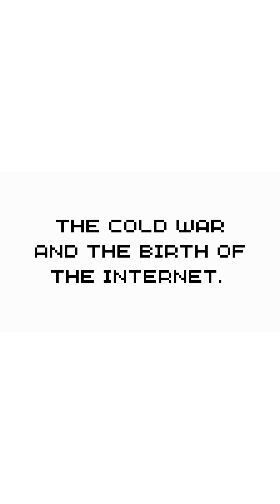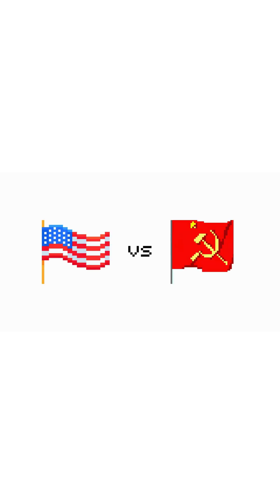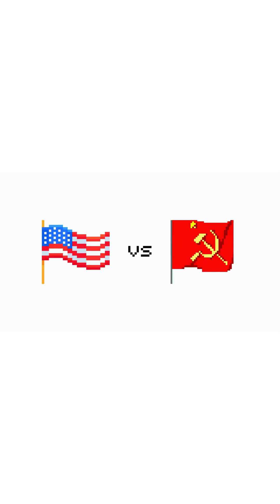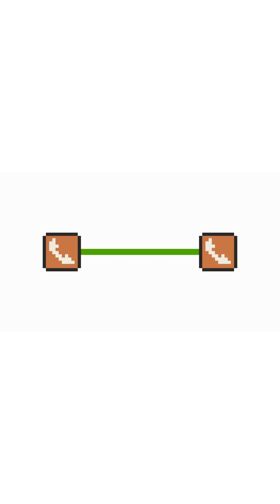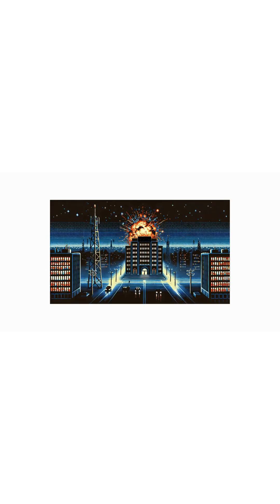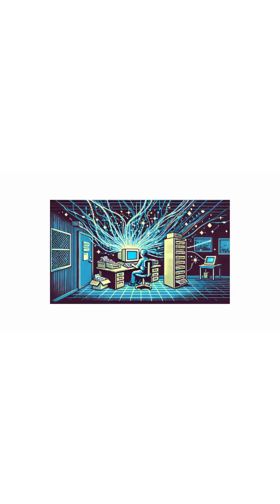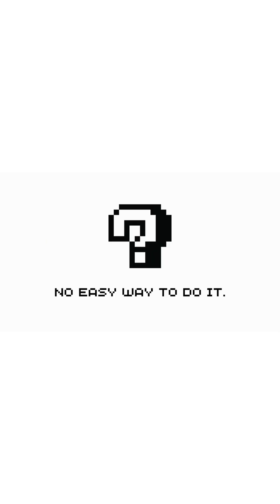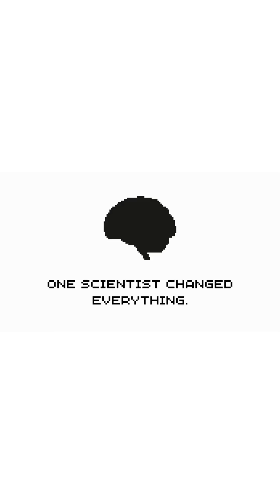The Cold War and the Birth of the Internet.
🧠 The Internet in a Nutshell.

📌 00:00 – What Is the Internet?
📌 01:16 – The Cold War and the Birth of the Internet.
📌 02:50 – The Birth of the World Wide Web.
📌 04:30 – The Dot-Com Boom and the First Internet Crash.
📌 05:50 – The Social Media Explosion.
📌 07:18 – The Smartphone Revolution.
📌 08:31 – The Dark Side of the Internet.
📌 10:00 – The Future of the Internet.
📌 11:02 – Conclusion.

☕ Supporting the Channel: Hi, I’m The Pixel Explainer. If you’re reading this—truly, thank you. It means the world to me and helps more than you know. My goal is to make things easy, but... well—with pixels. These videos take forever to make, but I love making them. If you like what I do and want to support the channel directly, it would mean a lot if you could buy me a pixel cup of coffee using this No pressure—just watching and sharing already helps so much. Thank you again.

While I strive for accuracy, some details may be simplified or generalized for clarity, storytelling, and accessibility. I am not a professional in financial, legal, medical, or scientific fields, so please do your own independent research, verify facts from reliable sources, and consult experts before making important decisions based on the information presented. I always encourage critical thinking and informed judgment when interpreting information.

Nope! The voice you hear is AI-generated using Eleven Labs. It helps me focus on making cool content without spending hours recording and editing audio. Pretty neat, right? While it’s not my actual voice, it’s designed to sound as natural as possible! If you’re curious, feel free to check it out — it’s an affiliate link, which means if you decide to use it, you’ll be supporting the channel in a small way at no extra cost to you.

📜 Copyright Policy: Respecting creative rights is important to me! If you believe any content in this video infringes on copyright, please reach out—I’m happy to resolve issues fairly and quickly. I take intellectual property seriously and ensure proper attribution and compliance with copyright guidelines. To speed up the process, please use "Copyright Concern" as the subject line and provide timestamps or specific content.